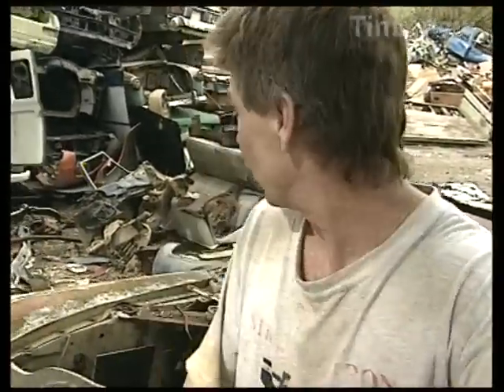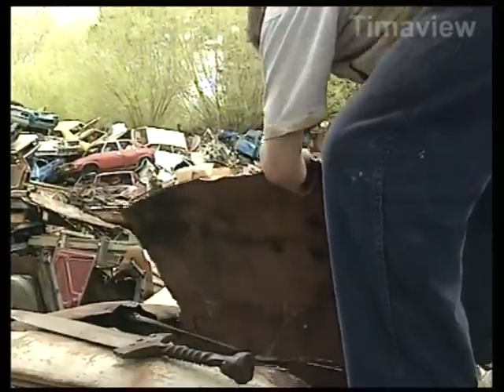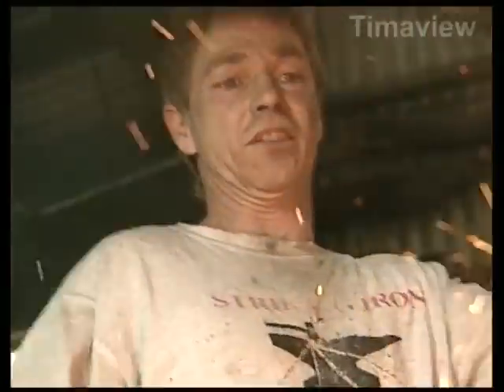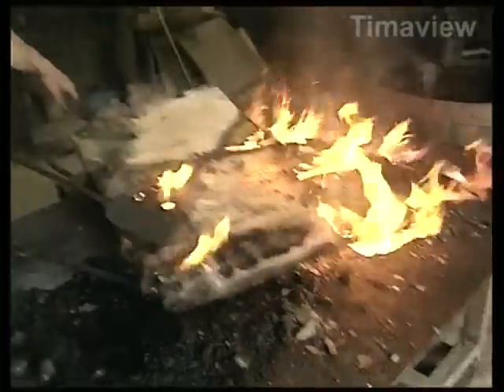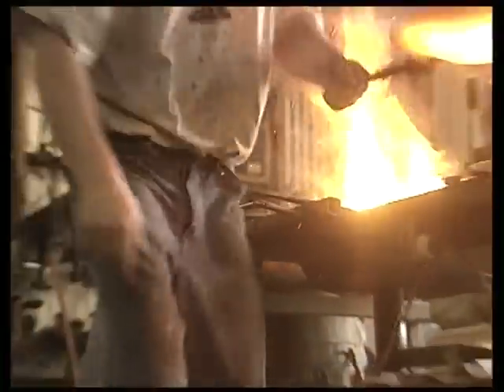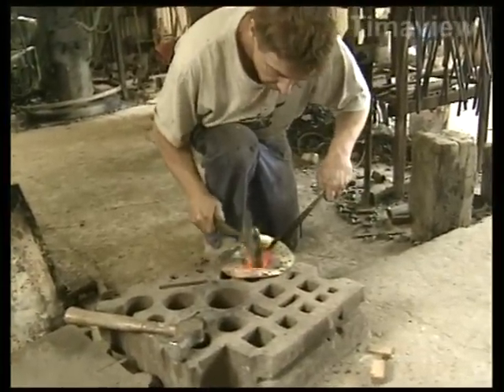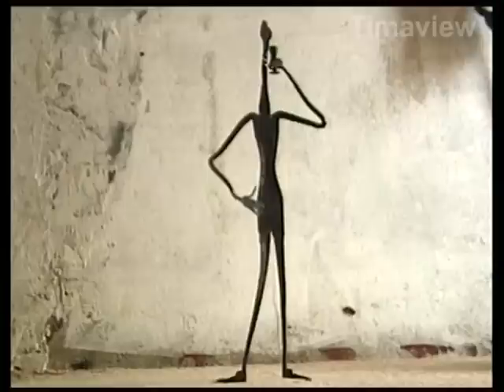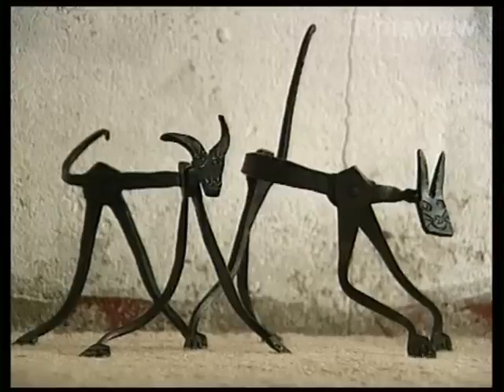Gareth James Blacksmith